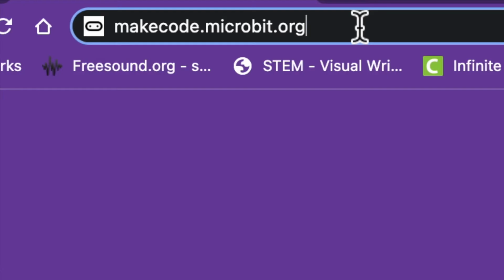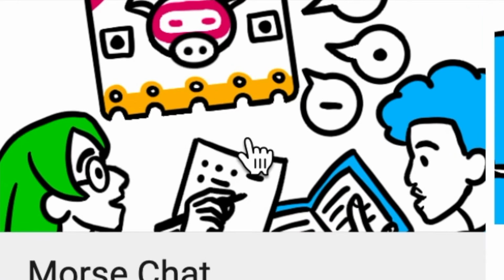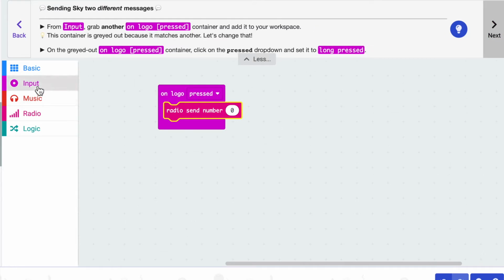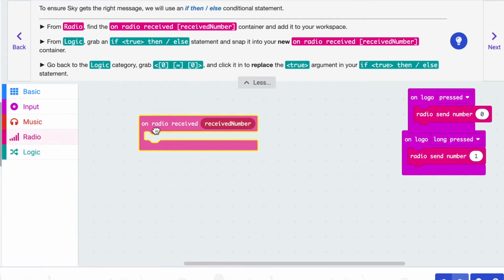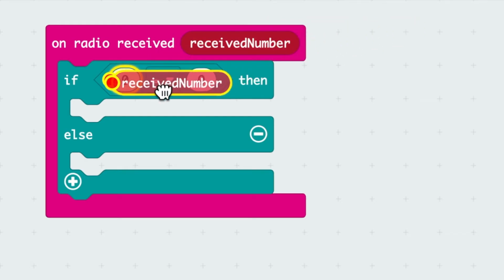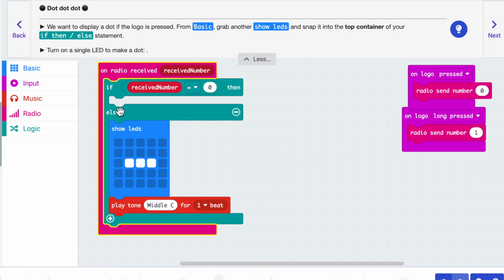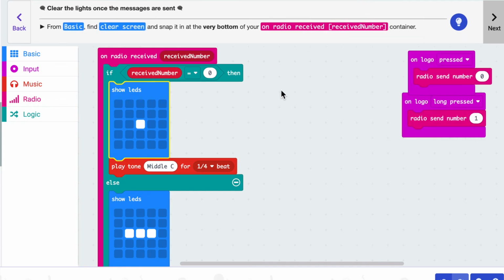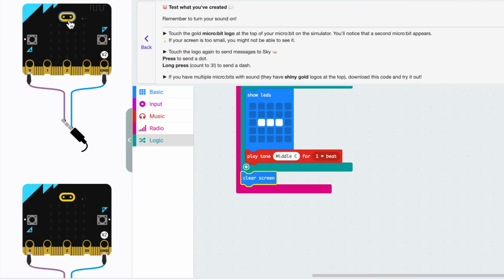Morse Code Microbits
This video shows the viewer how to make 2 Microbits communicate with each other using Morse Code.